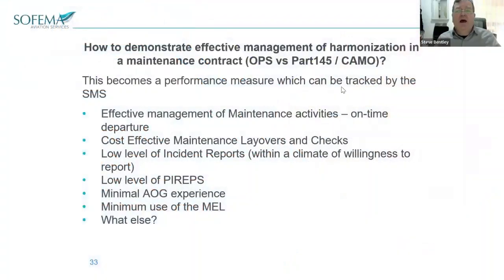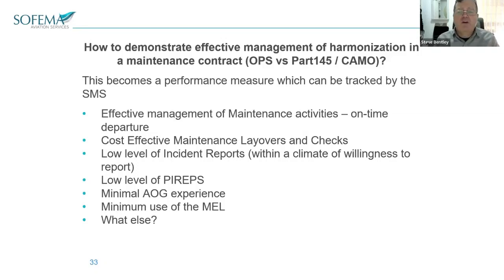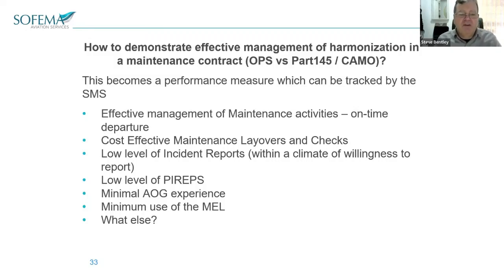How to demonstrate effective management of harmonization in a maintenance contract?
🤓 The effective management of harmonization in a maintenance contract is a performance measure which can be tracked by the Safety Management System.

Interested to learn more about how to measure performance within an EASA Part CAMO Safety Management System (SMS)? Read this blog

‣ Sofema Aviation Services provides a clear understanding of the regulatory environment and acts as an enabler to help organisations focus on organisational performance with the understanding that Regulatory Compliance is a step on the journey and not the destination.

is a web-based online training platform focused on delivering high-quality online aviation regulatory and vocational courses compliant with the scope of EASA, FAA, and other regulatory environments.

💻 Choose Online Courses, Packages & Diplomas from the SOL training portfolio

👍 Liking this content? Follow our Social channels to be up to date with the latest news: